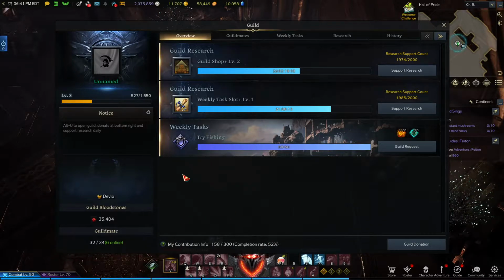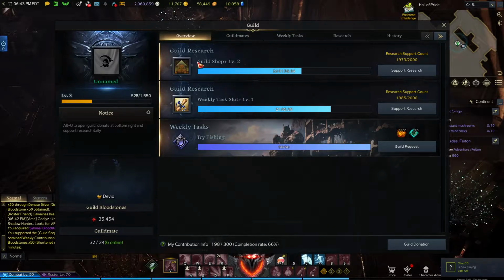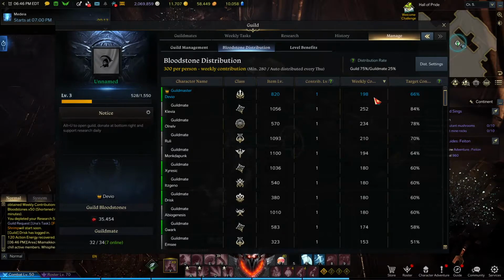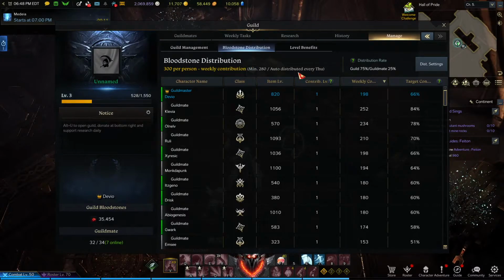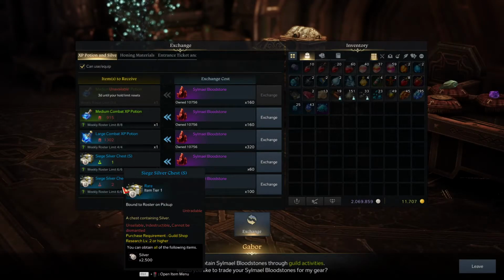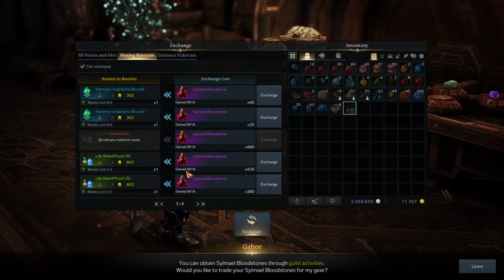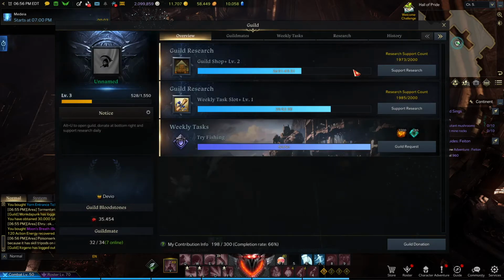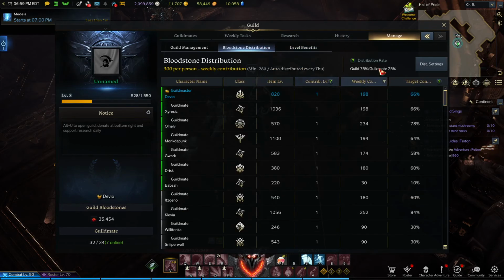Lost Ark Guild Contribution and Rewards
Quick guide on how the guild system works for member contribution, Sylmael bloodstone distribution and the bloodstone shop. Why is it all important? Massive improvements to your personal progression and guild progression!